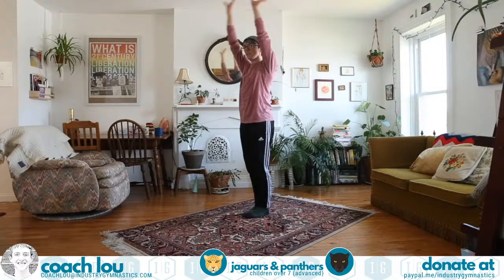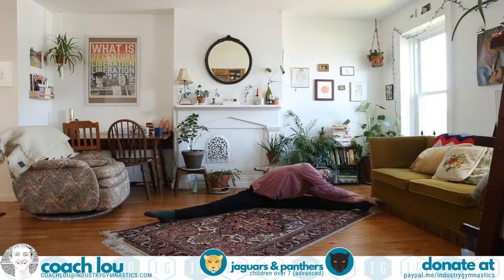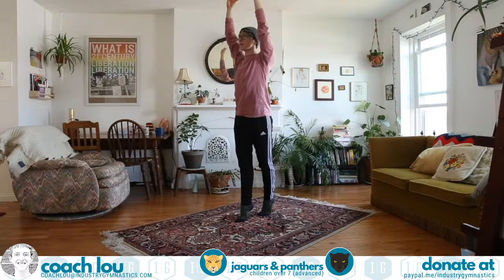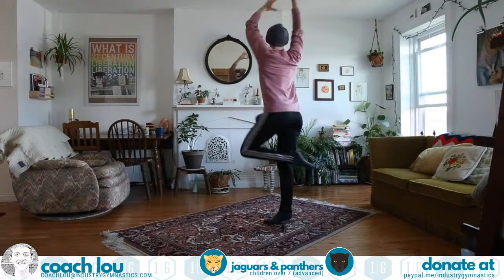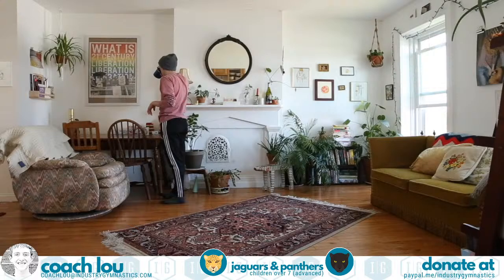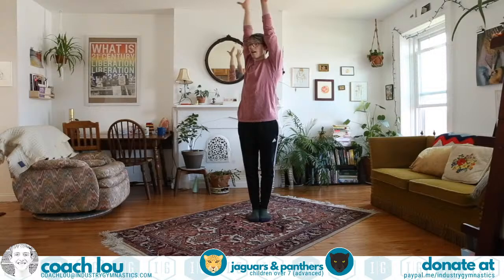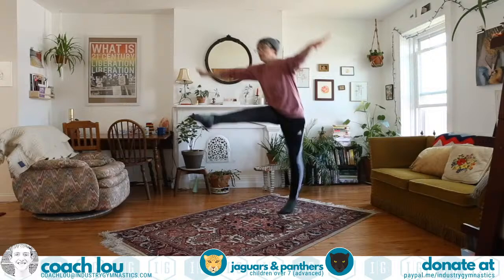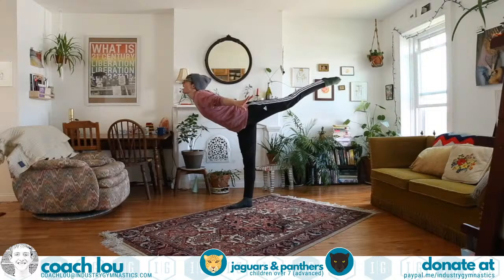Dance Clinic: Advanced 7+yo